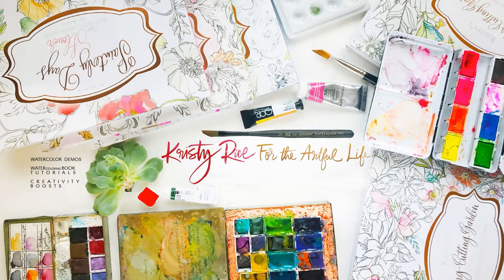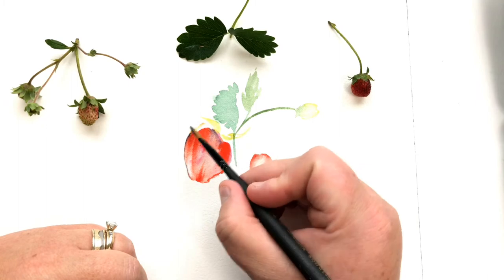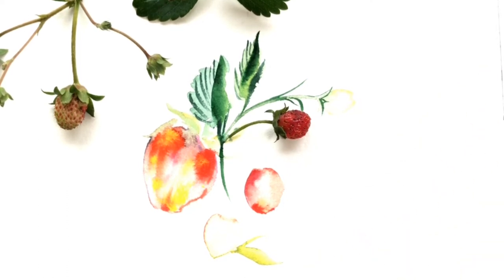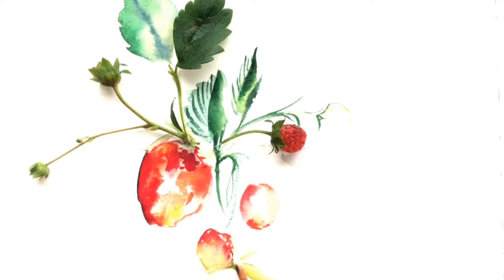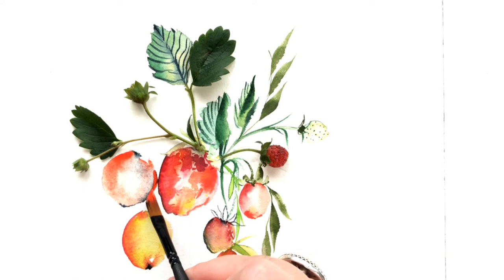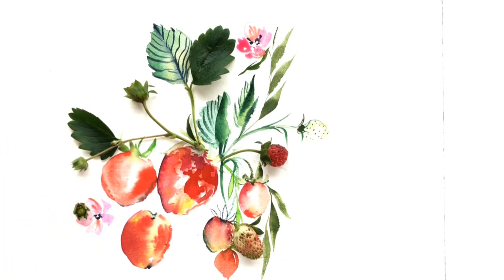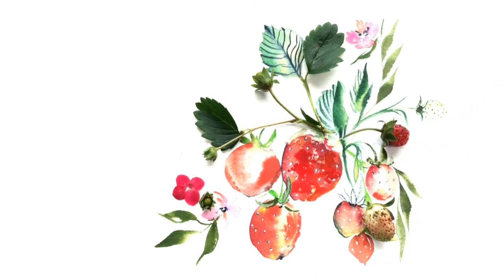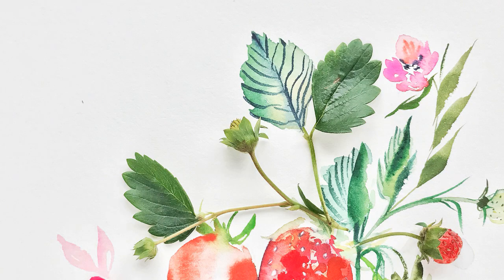How to Paint Watercolor Strawberries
Hi Friends.

1. Loose with pencil
2. Bold brushstrokes
3. Sketching with watercolor

Happy Painting!

MATERIALS USED:
Royal & Langnickel Majestic Dagger 1/4:

Watercolor Palette:
Holbein

Licensed Music//Music Bed
We As One, Phillip Cuccias

Intro and Outtro Calligraphy by the late Kelle Anne McCarter